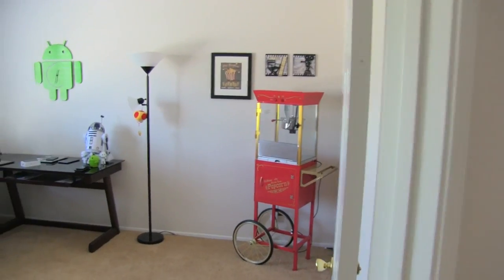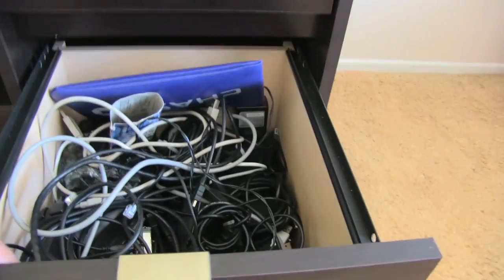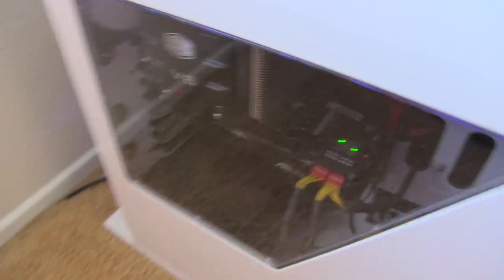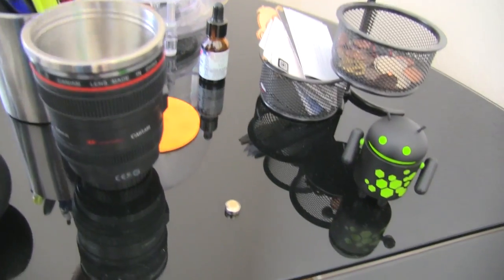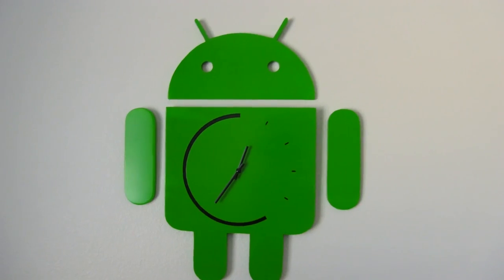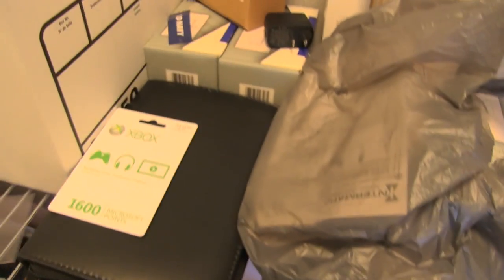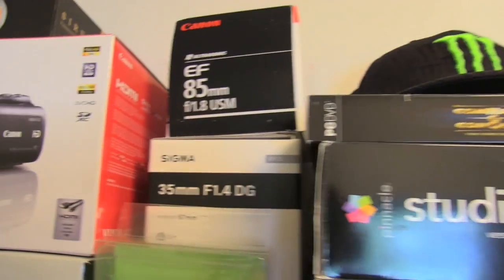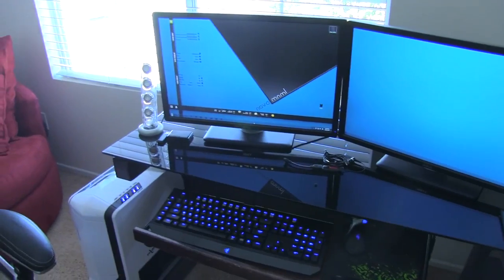Setup Tour Home Office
Wanted to do something different today not talk about gadgets or gizmos.  Just a fun video showing where all the action happens.

Goodies Shown:

NZXT Phantom Case
Harmon Kardon Soundsticks Speaker System
Cooler Master V8 - CPU Cooler
Canon VIXIA HF G10
Canon EOS 5D Mark II
Sigma 35mm F1.4
LuguLake Charger
Canon EF 85mm F1.8
Android Speaker
Mi Casa Verde Vera Lite Home Controller
Razer BlackWidow Ultimate PC Gaming Keyboard
Razer Orochi Gaming Mouse

🎥 Gear I Use to Make Videos:
1. Sony FX3
2. Sony A1
3. Favorite Prime Lens
4. Favorite Zoom Lens
5. Favorite Wide Angle Lens
6. Favorite Mic
7. Complete Gear List

💰 Best Deals for Camera Gear!